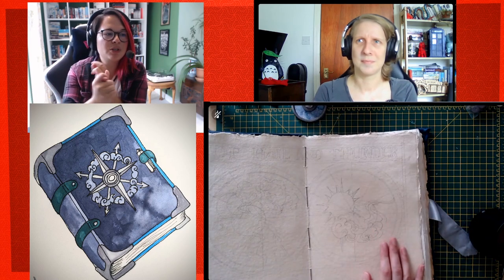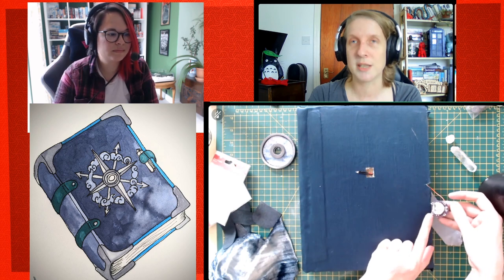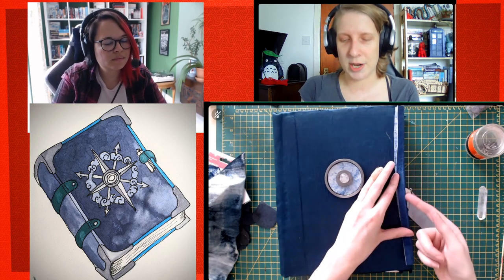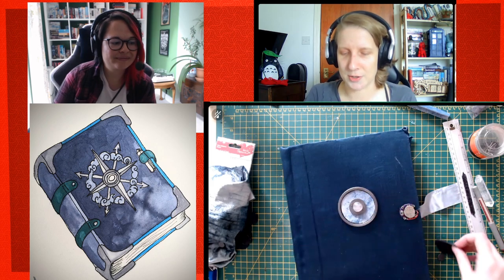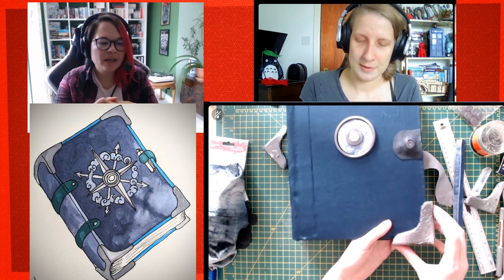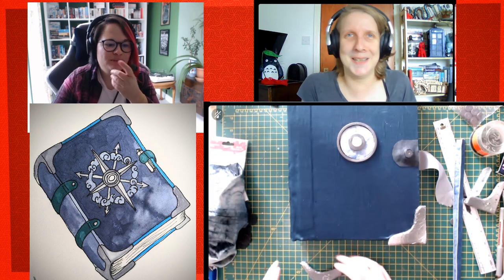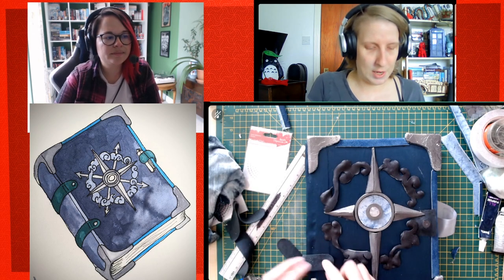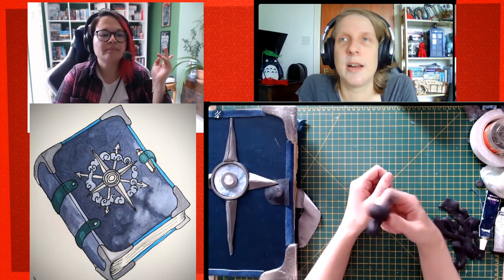CRAFT Tutorial! | Book Decoration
Materials list: glue (superglue, glue gun or contact adhesive), any materials you can scrounge! See Timestamps for details:

00:01:20 What Materials are needed?/Becky's materials
00:03:45 Electronics talk: Flickering LEDS & Coin Cell batteries
00:07:20 Gluing begins! Gluing electronics and the first decoration
00:09:12 Why is the glue gun smoking? Glue gun safety!
00:10:39 How to make leather edges
00:12:48 Gluing the lilypad battery
00:14:43 Using craft magnets and fabric to make clasps
00:18:26 Corners and edges made from foam and silver leaf
00:22:05 Questions about corners
00:25:46 Back to the leather edges
00:26:14 Hiding the leather edges?/Speed gluing the edges
00:28:28 How to weather or age your fabric with Dynaflow Paints
00:30:14 Adding the compass points made from foam
00:32:52 Decoration and material ideas for people not using foam
00:34:40 Worbla clouds and what the heck is Worbla?
00:36:56 Worbla alternatives
00:37:51 Gluieng fabric to clouds/fabric cutting tips
00:39:46 Progress update/Gluegun and Worbla tips
00:41:21 Adding the side straps
00:41:47 Using brass tacks as 'rivets'
00:42:33 Finishing the clasp, adding a crystal/magnet toggle
00:45:37 'Finished' book!

Own a Dragon!

► The Official Yogscast Store: smarturl.it/KimMerch ◄